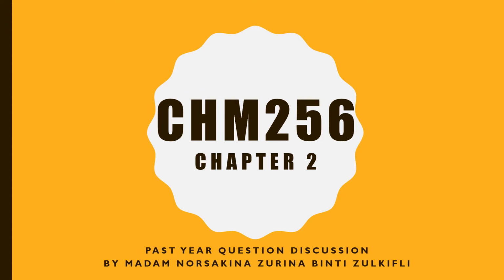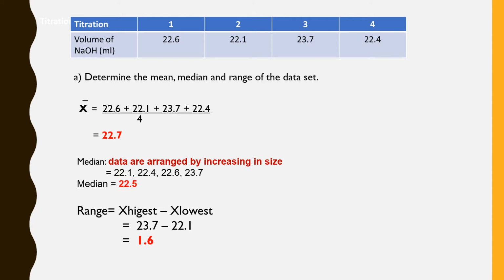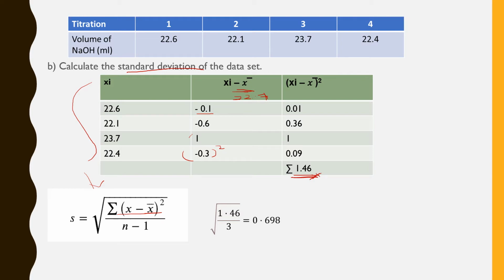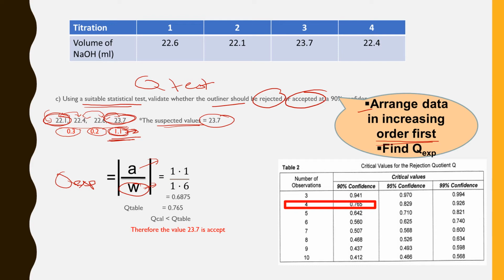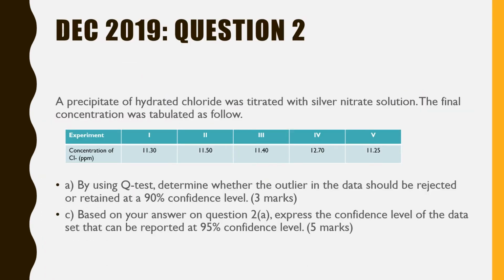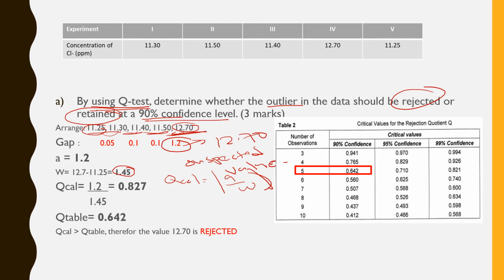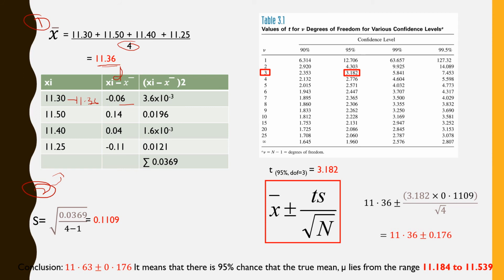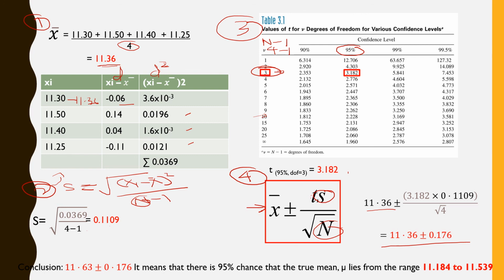CHAPTER 2: DISCUSSION QUESTION PAST YEAR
Credit to:  Madam Norsakina Zurina Binti Zulkifli

FOR DIPLOMA OF SCIENCE (AS120 - SEM MARCH 2021)

CODE: CHM 256
SUBJECT: BASIC ANALYTICAL CHEMISTRY
CHAPTER 2: EVALUATION OF EXPERIMENTAL DATA